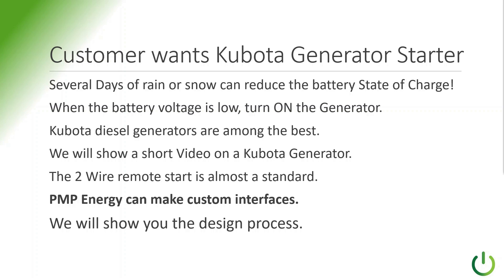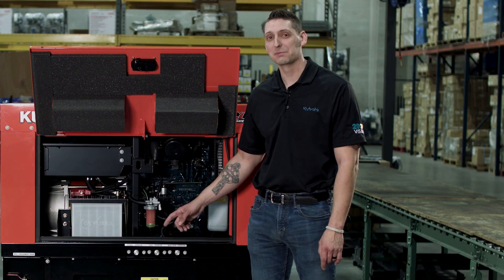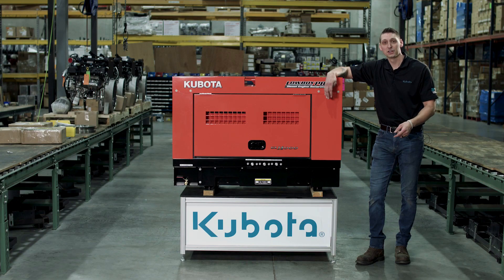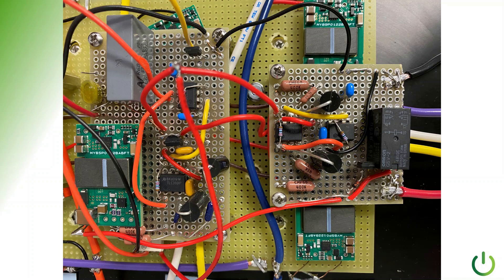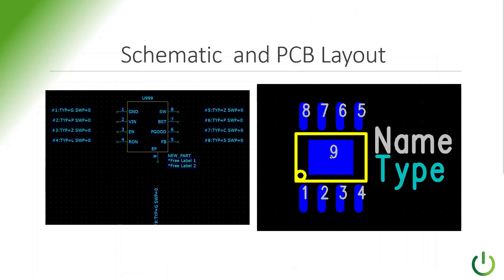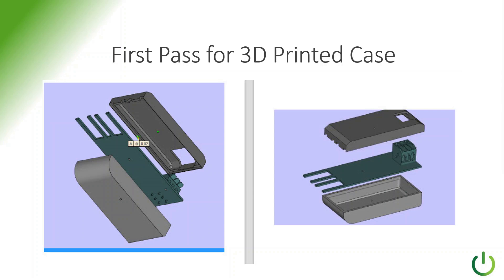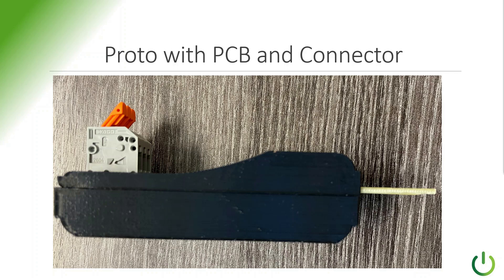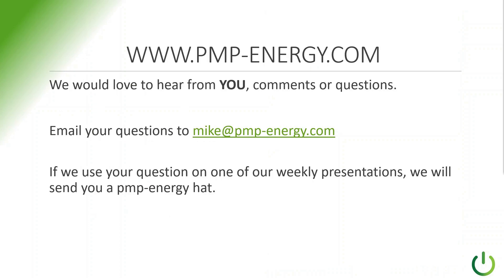Generator Remote Start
Start any generator with this Generator Remote Start unit for the NeoVolta Home Energy Storage All in One System.  The NV14 and NV24 use Lithium Batteries.  Without enough Solar Power, the battery voltage (SOC) will be reduced and this unit will remotely start the Generator.